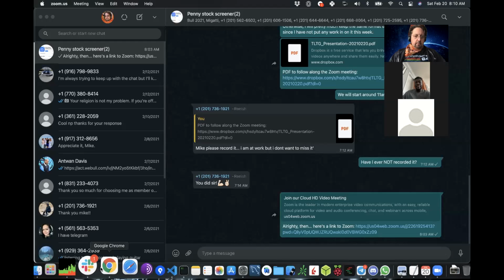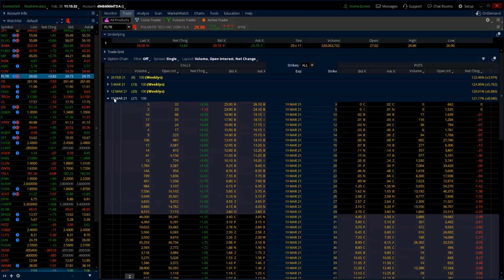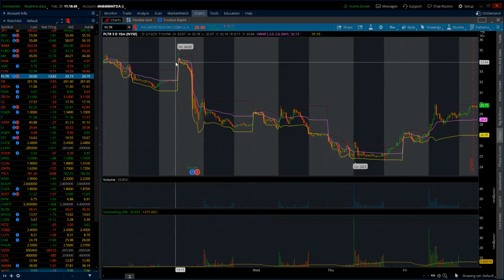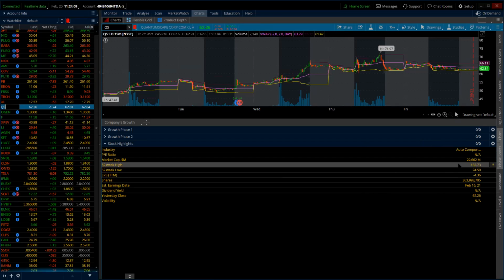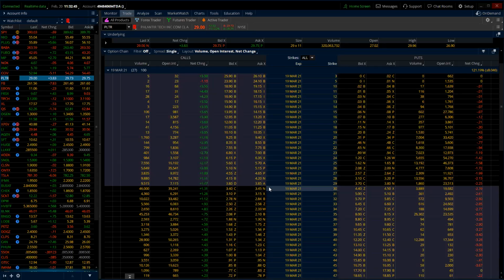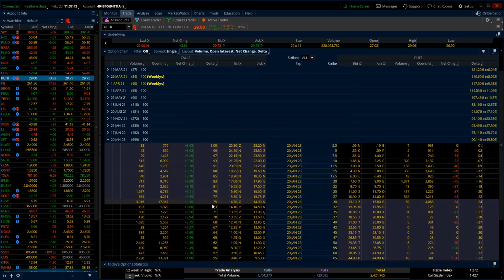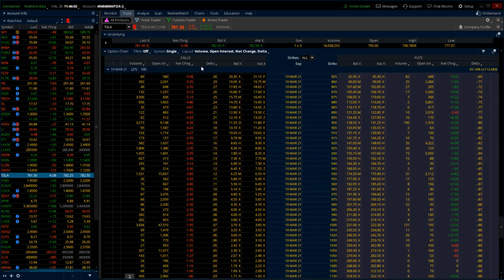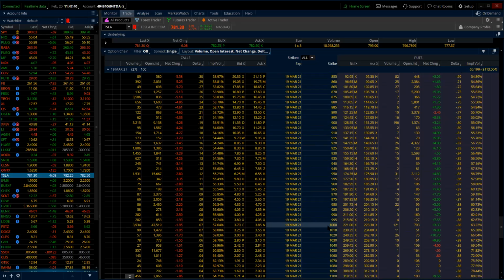Triple-Rim Lambos Trading Group Weekend Session Feb 20, 2021 (1 of 3)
Mike and Yakubu talk options.

This video is part 1 of 3 (stupid Zoom and their 30m limit) of the TRLG Weekend Sessions.